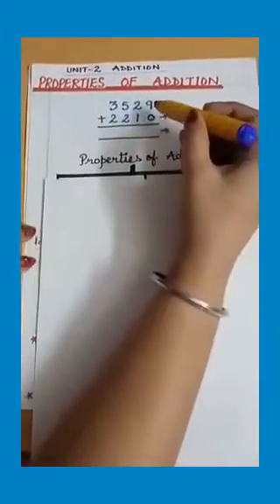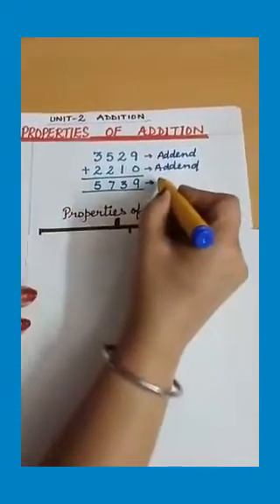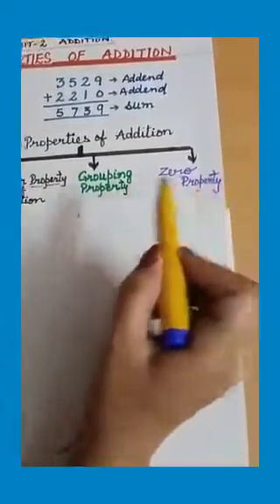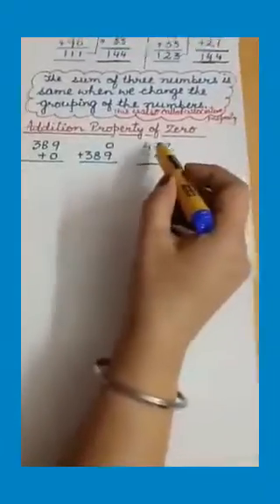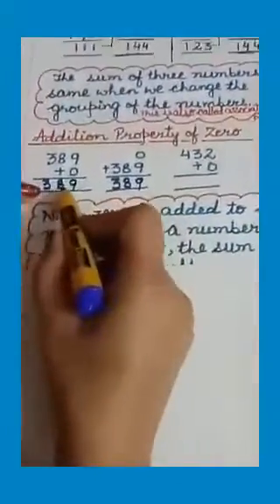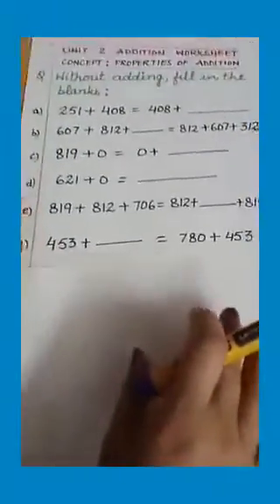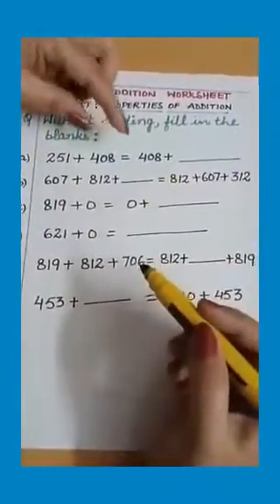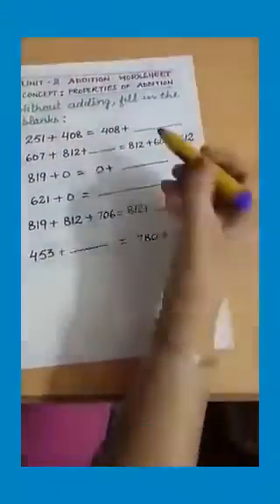Class -III Subject- Mathematics Topic -U-2 Properties of Addition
Made by -Mrs Amarjeet Kaur